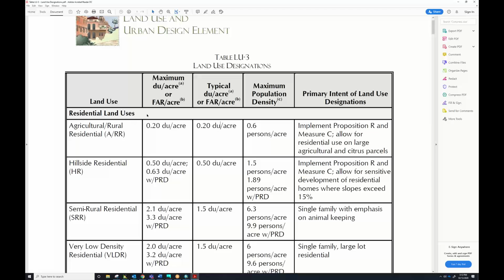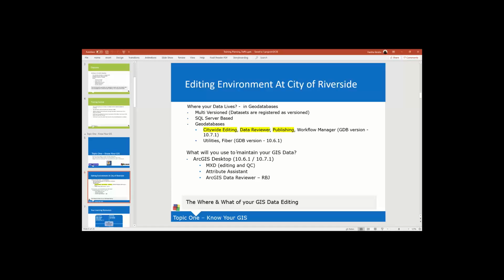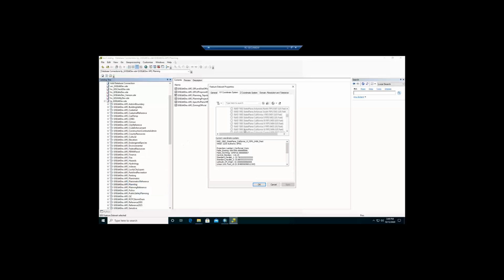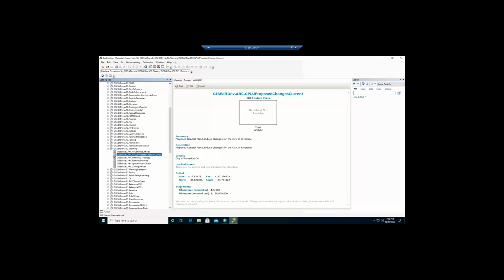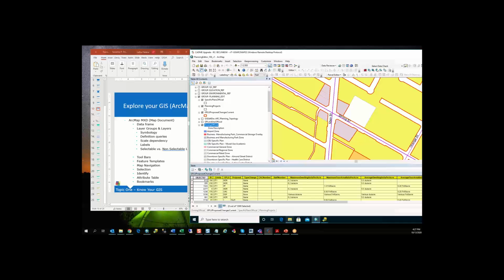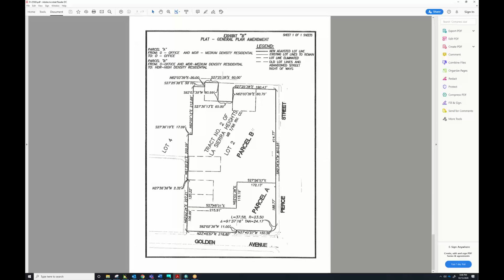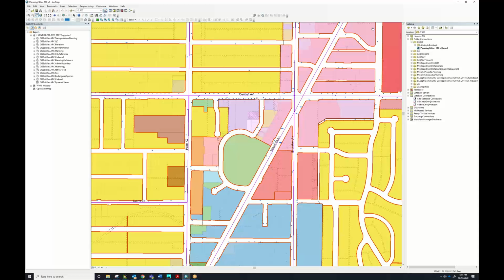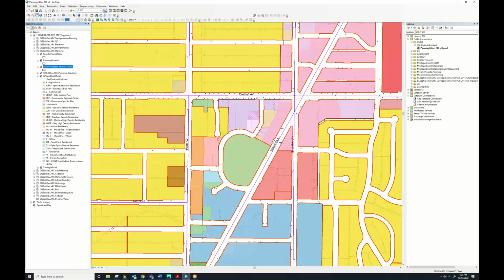2020 10 13 15 11 Planning Traffic Teams Editor Training